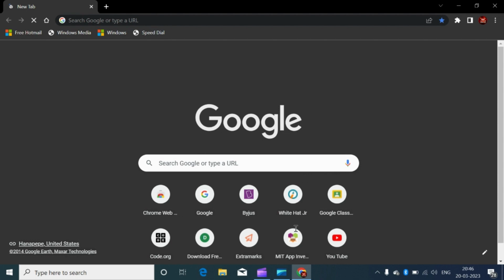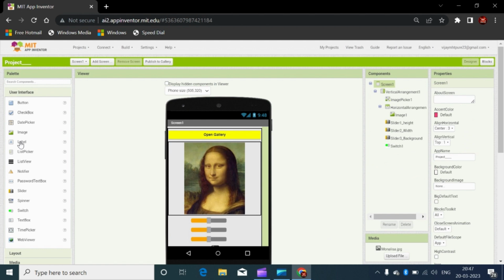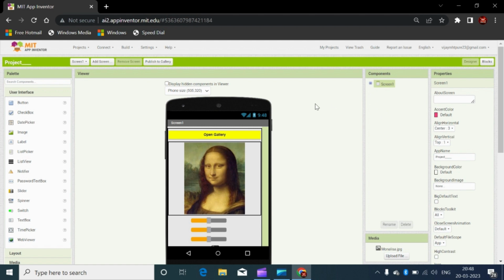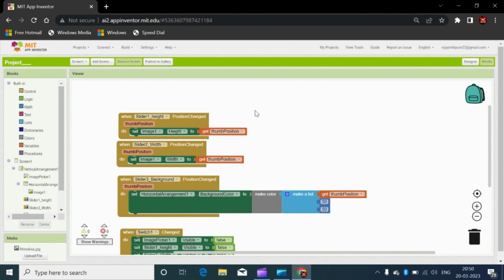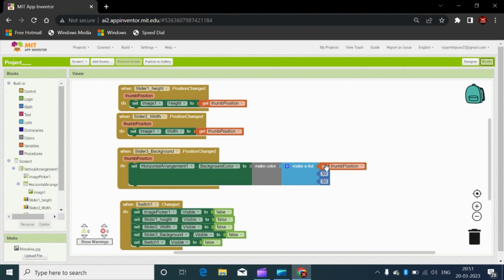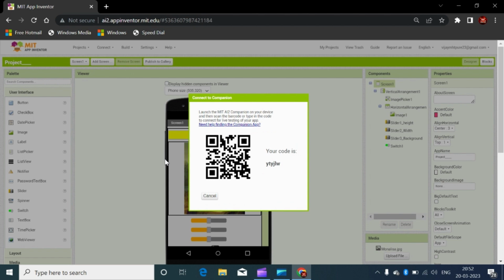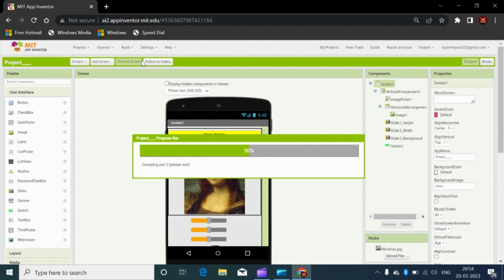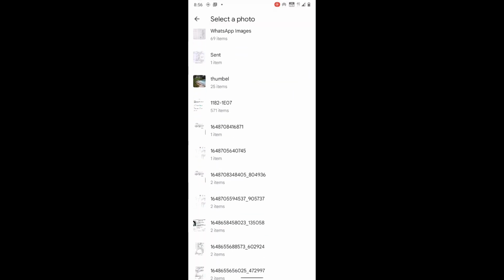How to make Photo veiwer app in MIT app inventor.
If you want to code then watch my videos I am bringing free platform to code
and design.